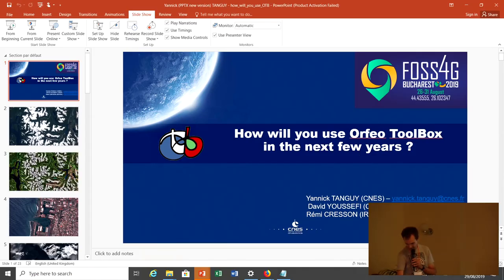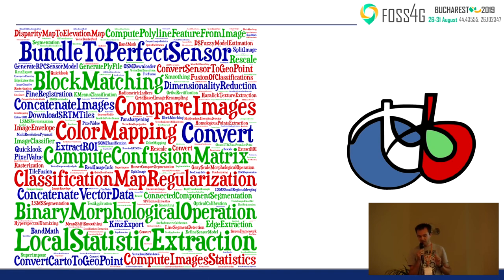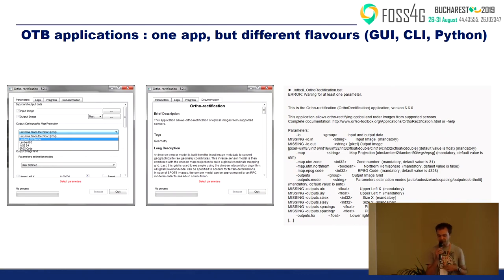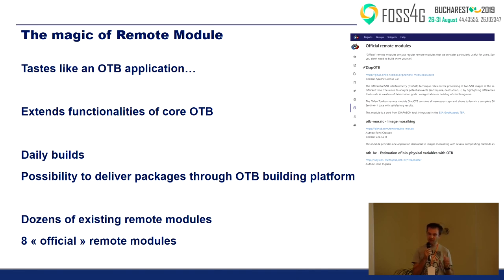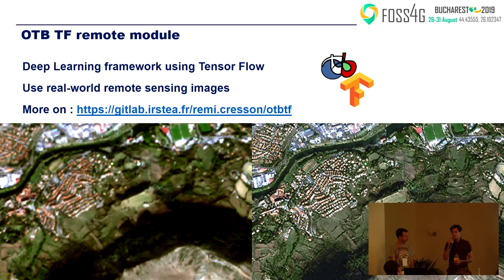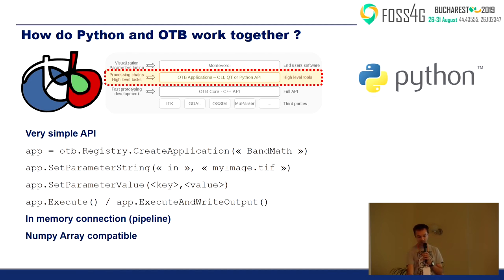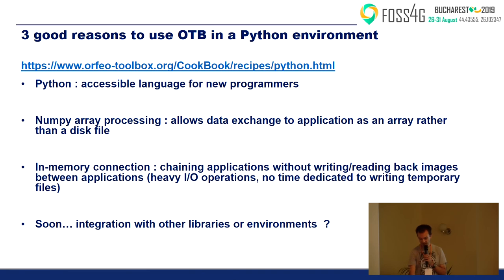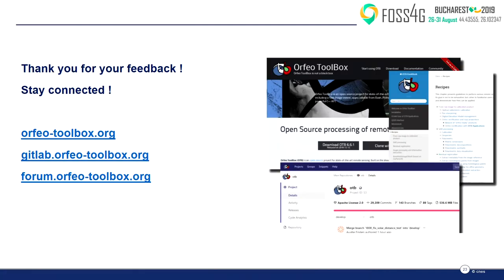2019 - How will you use Orfeo ToolBox in the next few years ?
Orfeo ToolBox (OTB) is already used in numerous Remote Sensing & geospatial processing chains, throught its C++ or Python interface. OTB users can also deal with almost 100 applications through their own graphical interface or via QGIS.
We would like to talk about future interfaces for OTB, especially about Python interface (Conda environnement, Jupyter notebook for demos, etc.) and how OTB can interact with other commonly used environments in the geospatial community.

None

Yannick TANGUY